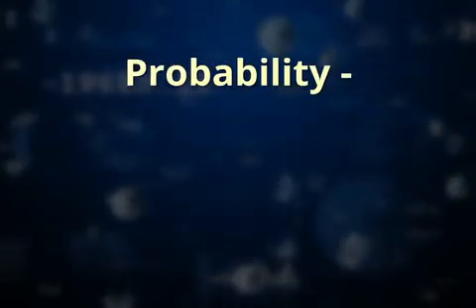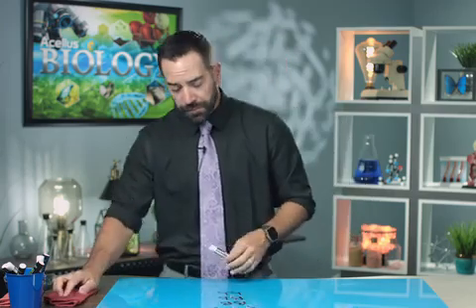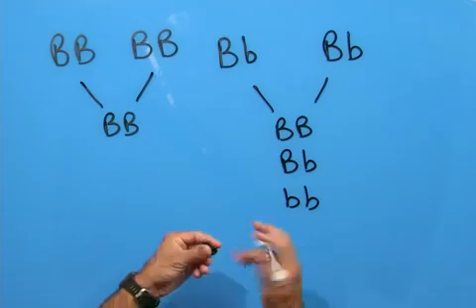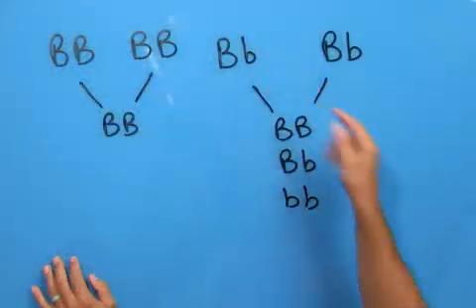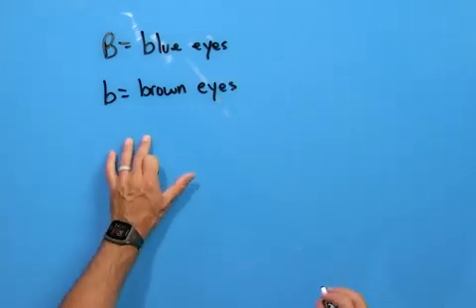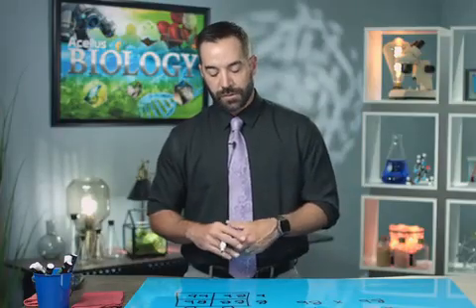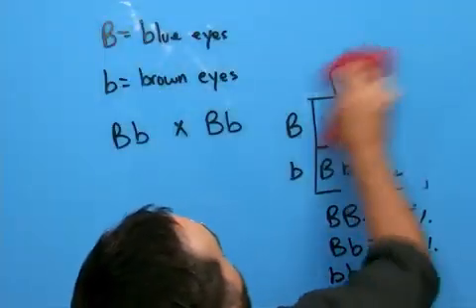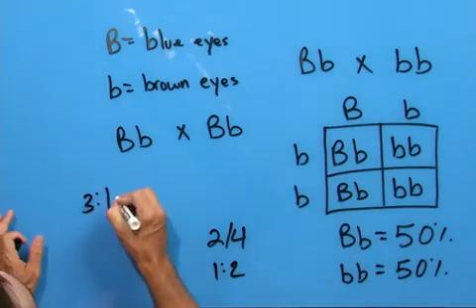IAS BIOLOGY ProbabilityPunnettSquares A